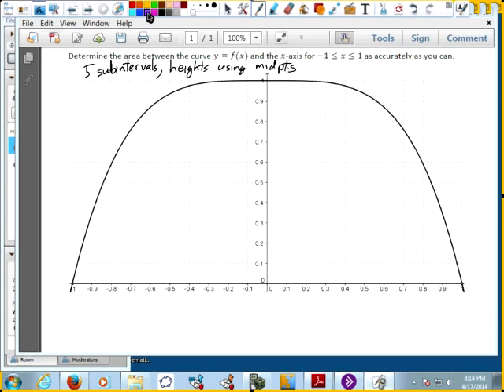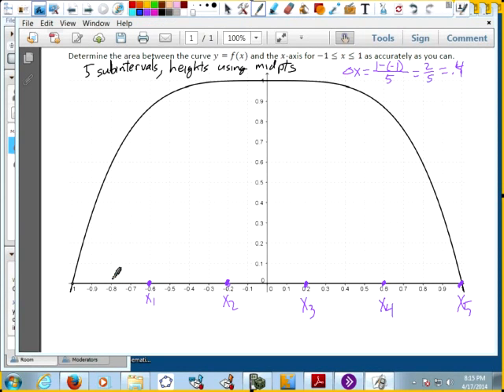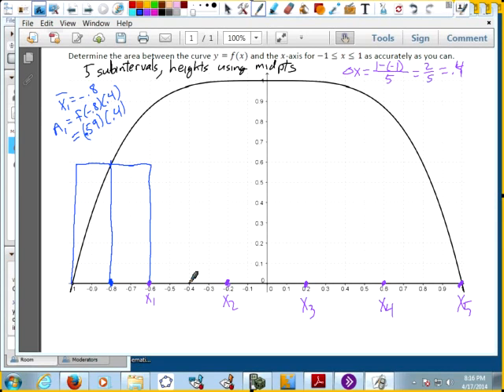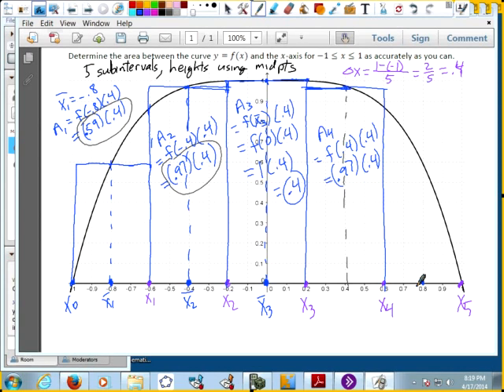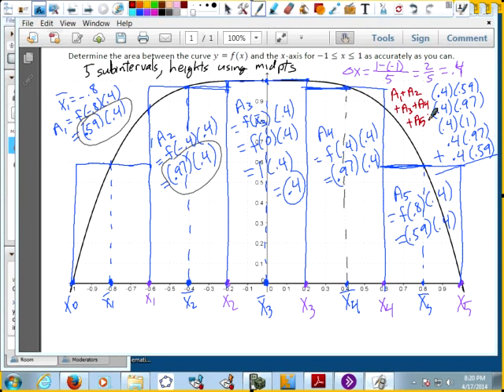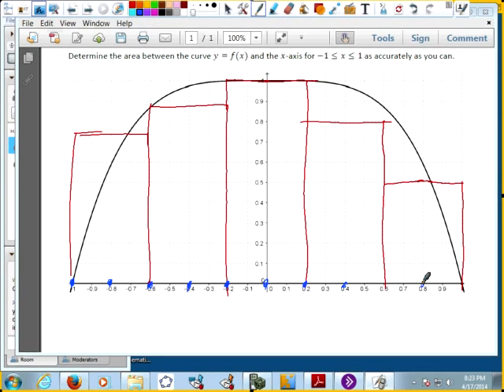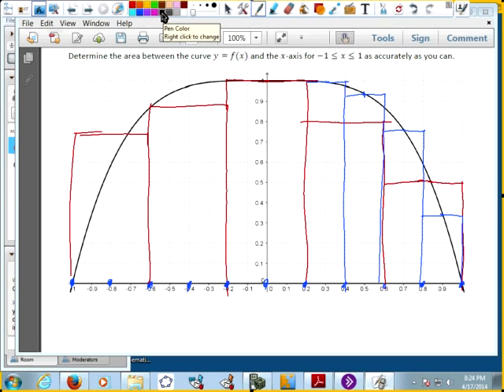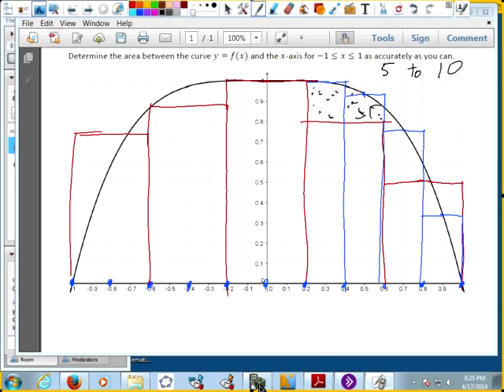More Rectangles!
The effect of making more Riemann rectangles to approximate the area under a curve (Spring 2014)